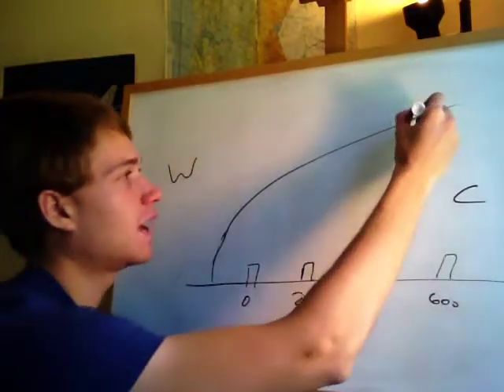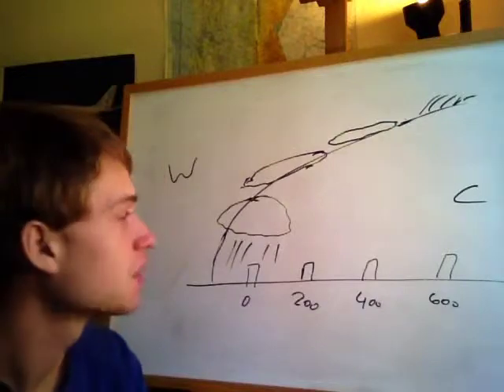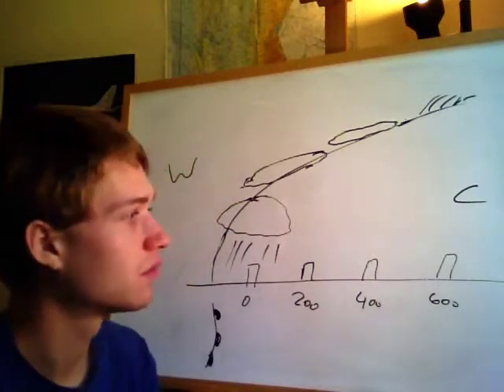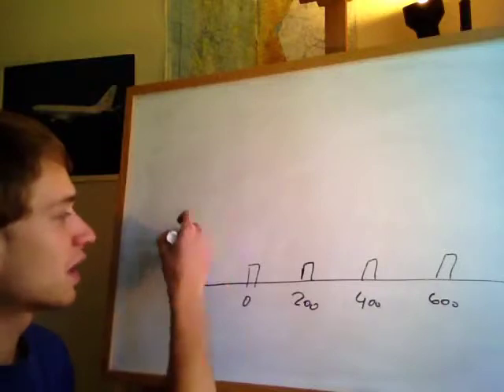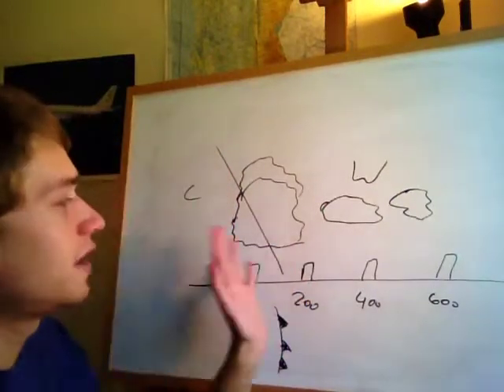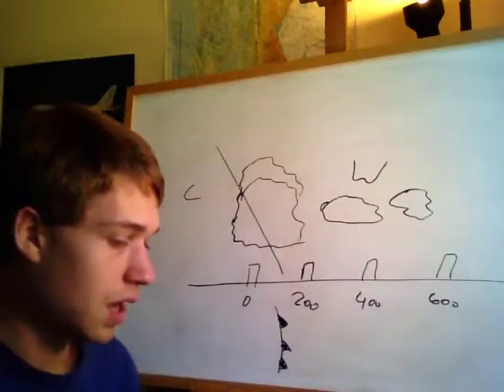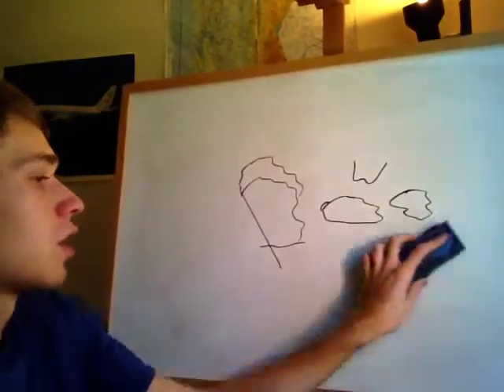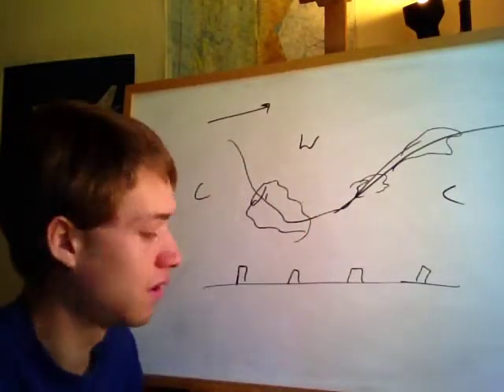Weather Theory Part 3